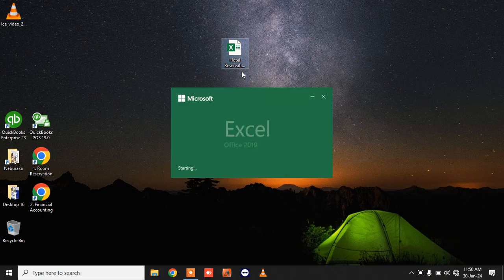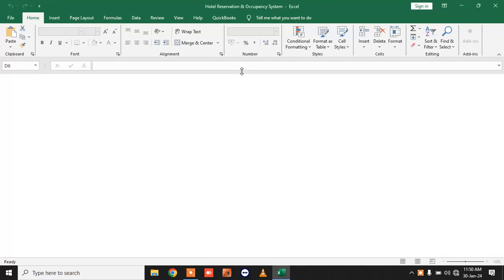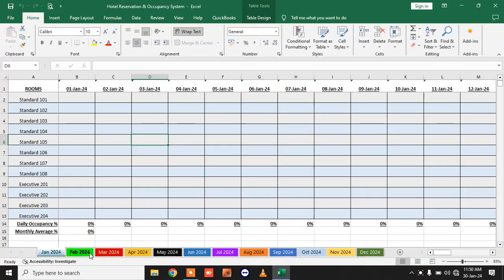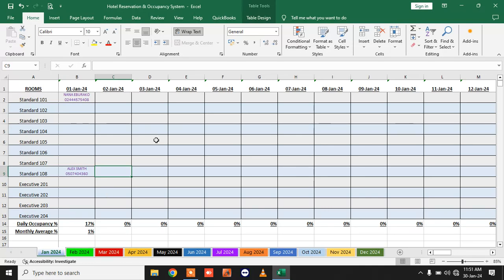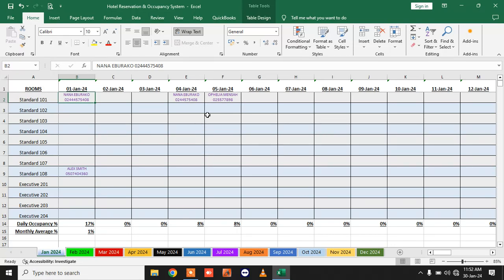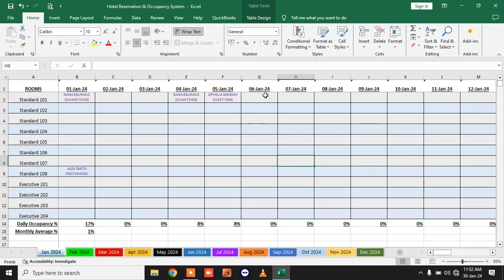Excel Hotel Reservation & Occupancy System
Hotel Reservation & Occupancy System made with Excel & Google Sheets.